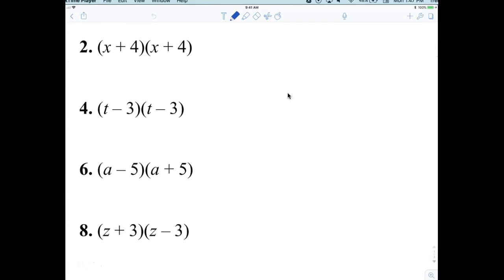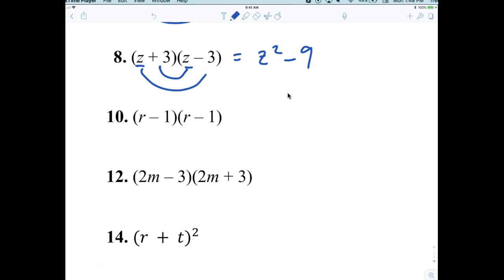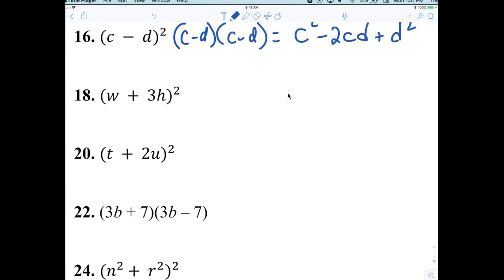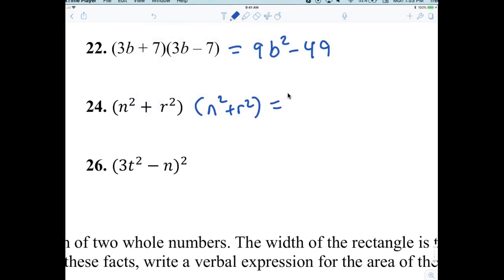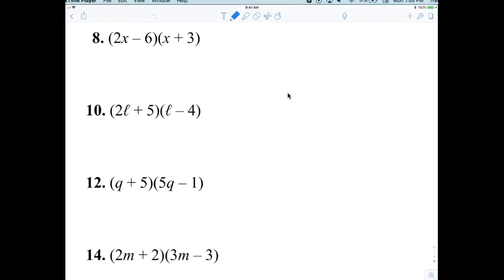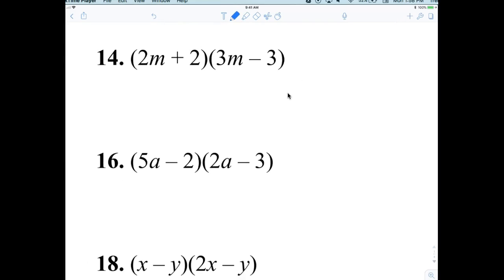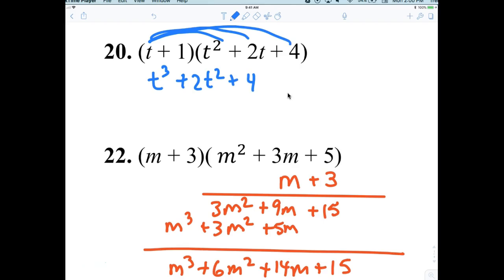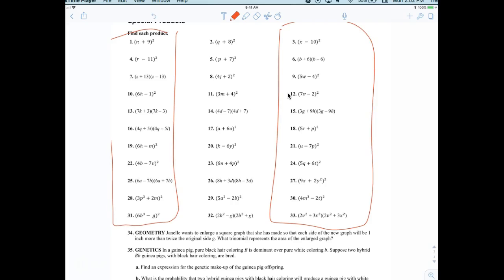ALgebra 1 7th grade 8-4 worksheet